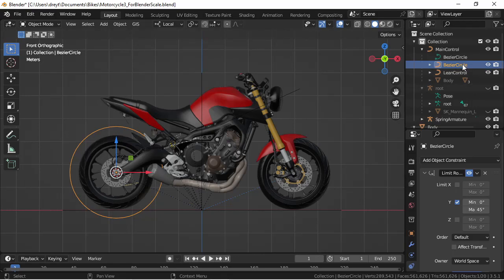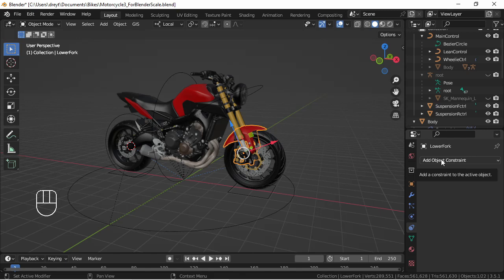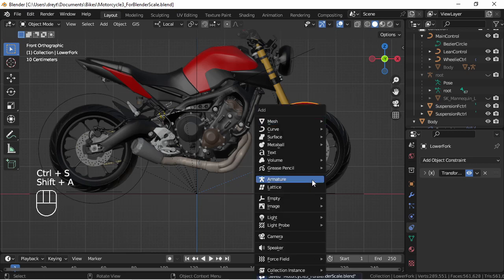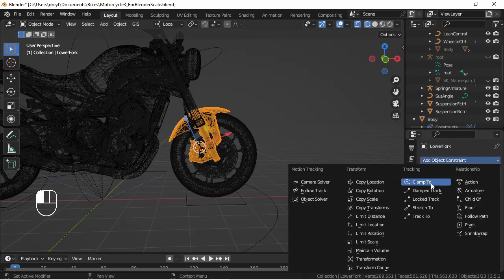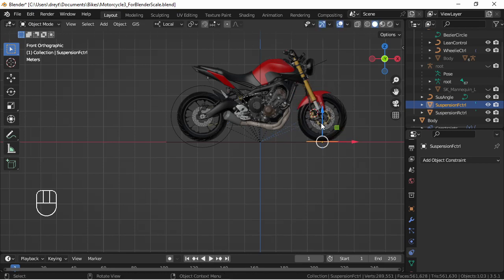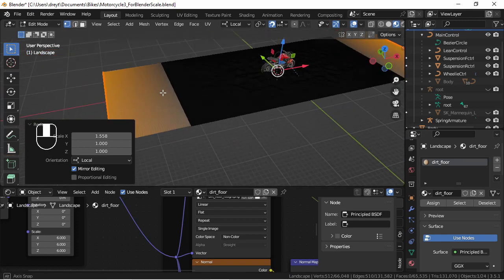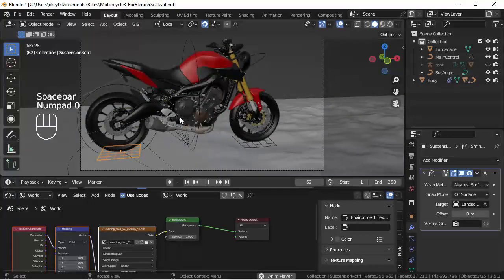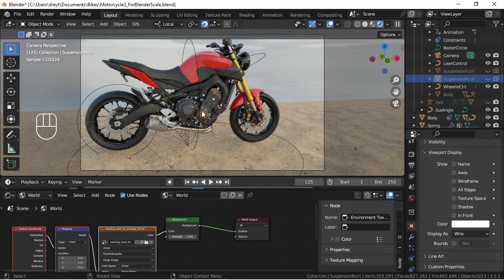Moto Control Rig P2 | Constraints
In this video we continue setup of the control rig. Don't forget to tweak the settings to your liking or based on the render you're setting up. In the next video we'll move on to setting up the chain rear suspension spring, and wires.